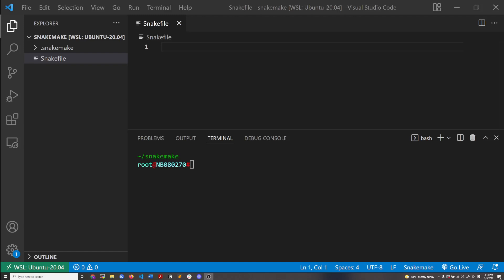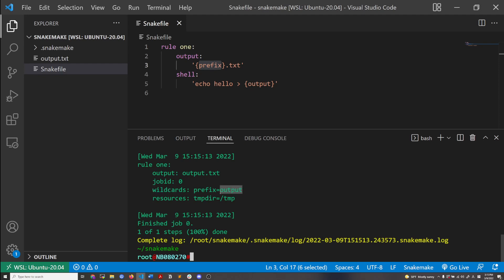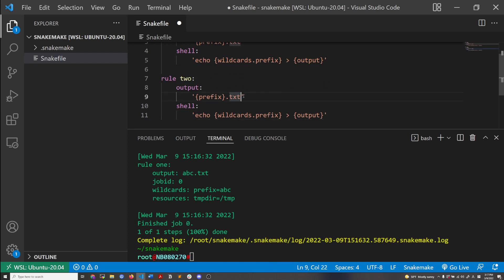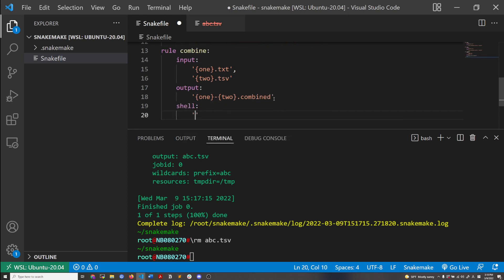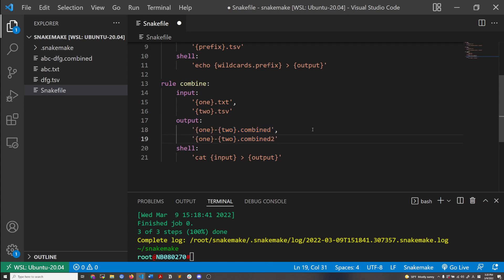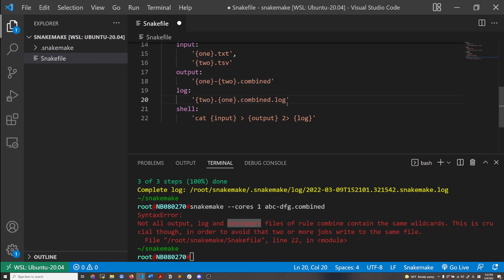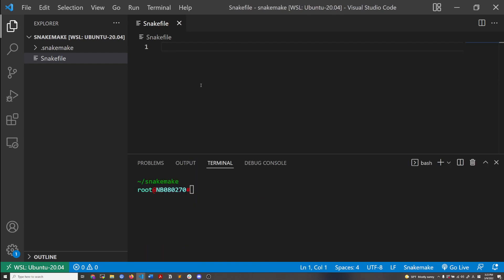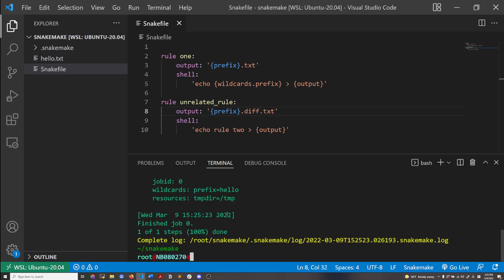Snakemake #8 Using wildcards to generalise your workflows and basic trouble shooting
A quick demonstration on how wildcard expansion works.

This video is intended for those who are already familiar with Python and Bash.

Versions:
Python - 3.9.6
Snakemake - 7.1.1